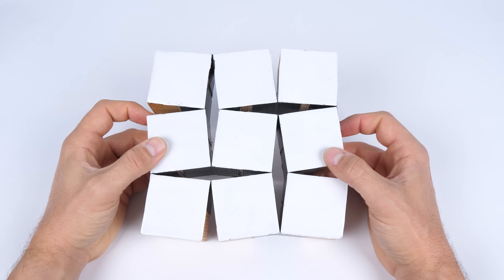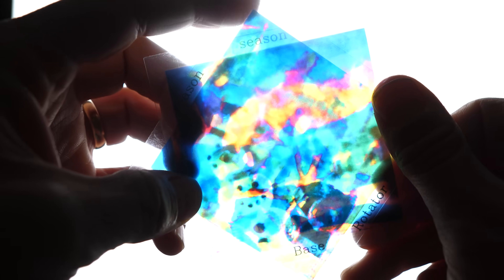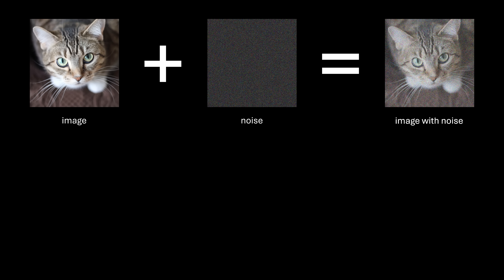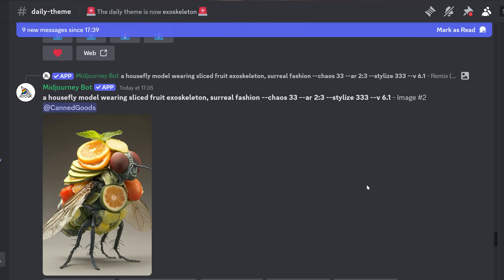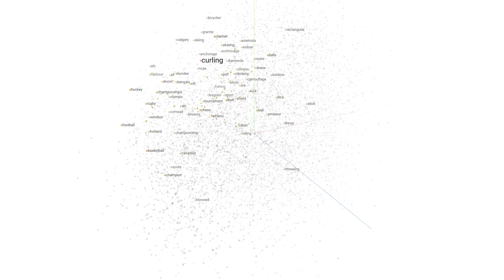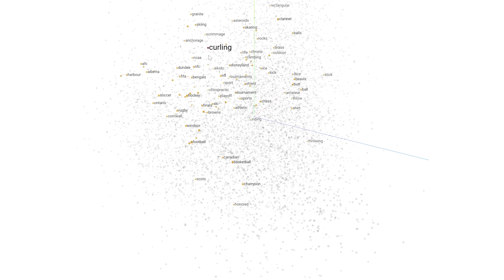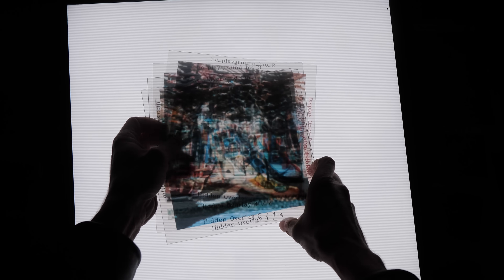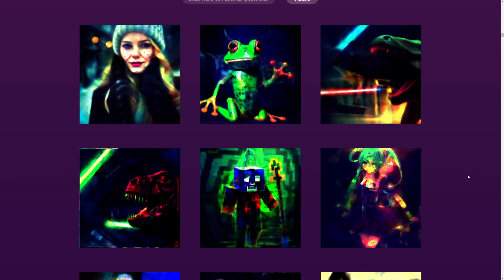This new type of illusion is really hard to make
CORRECTION: 17:20 the URL on screen is incorrect. The correct URL is as above

Generative AI can be used to make images that look different in different orientations or different arrangements of parts.

just like these amazing people:

Glenn Watson
Peter Turner
Joël van der Loo
Matthew Cocke
Mark Brouwer
Deneb